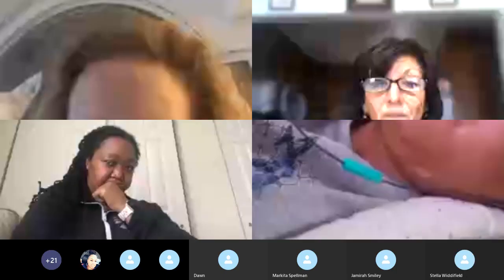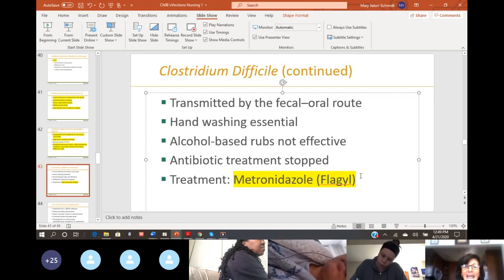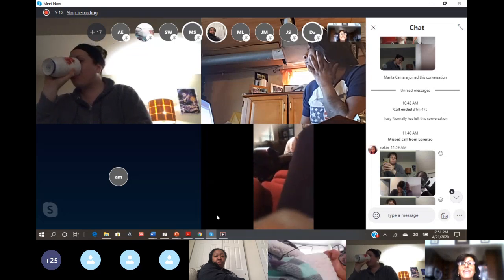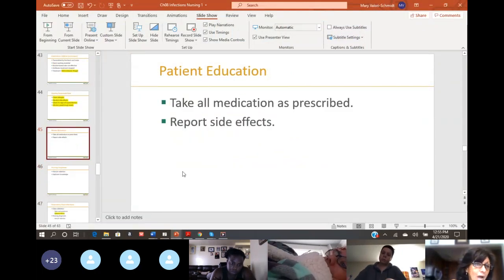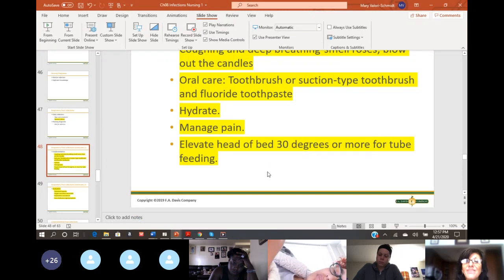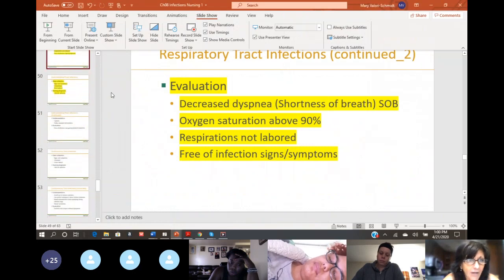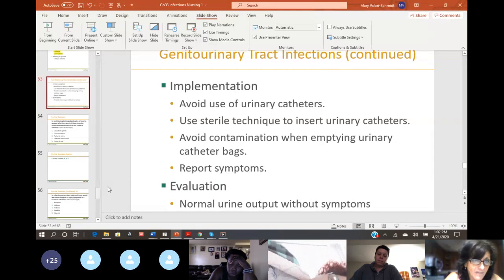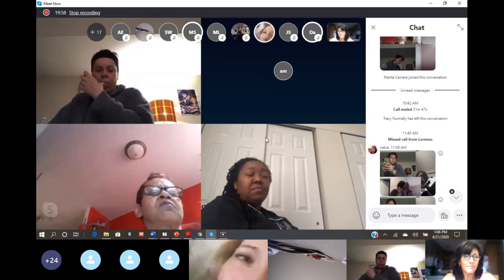Infection part3 Skype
Final video from Nursing 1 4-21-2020